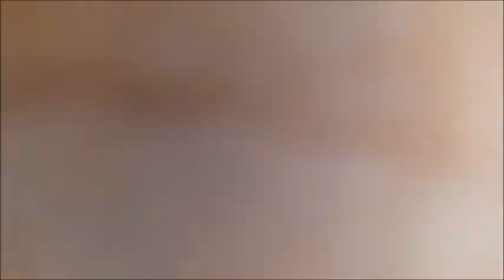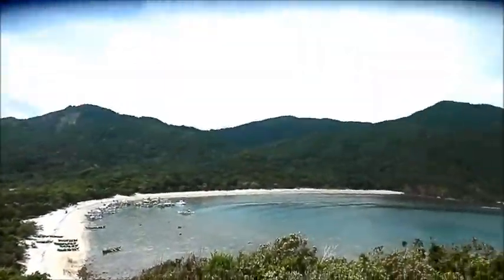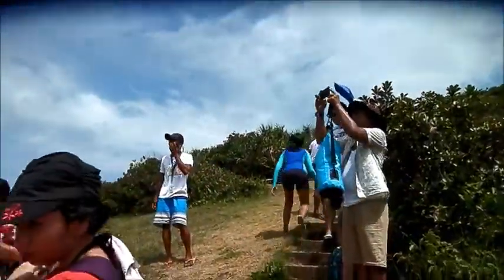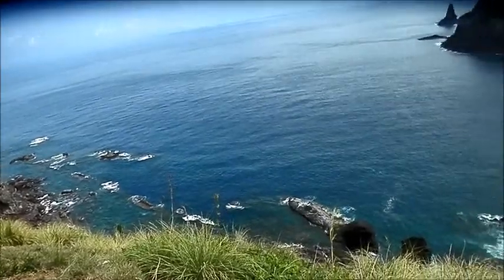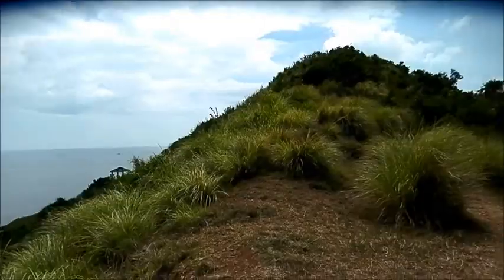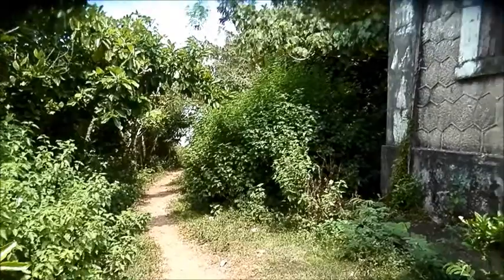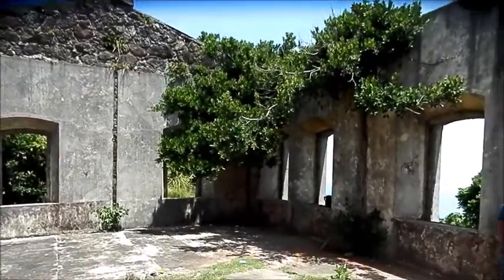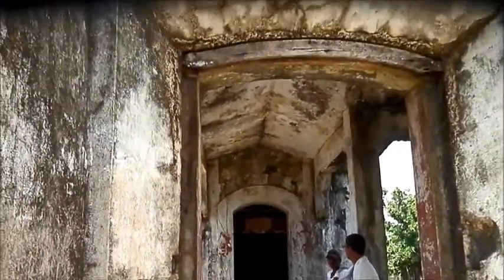Cagayan Valley Tour (Day 2) - Cape Engano Lighthouse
Welcome to another 3-day adventure around Cagayan

Valley!